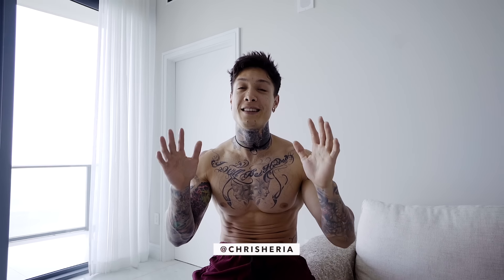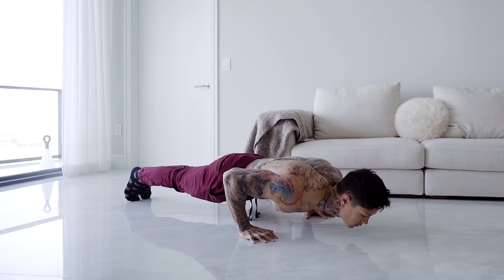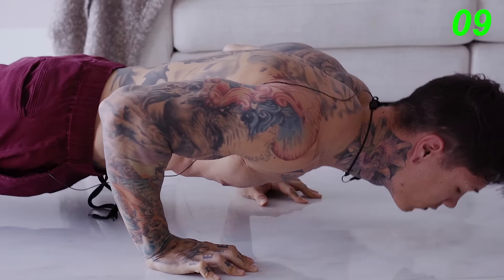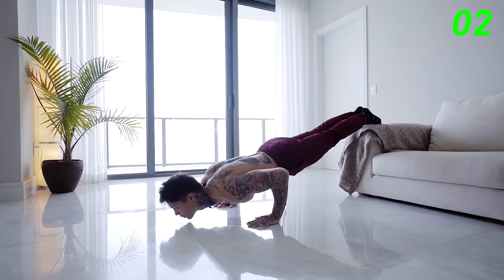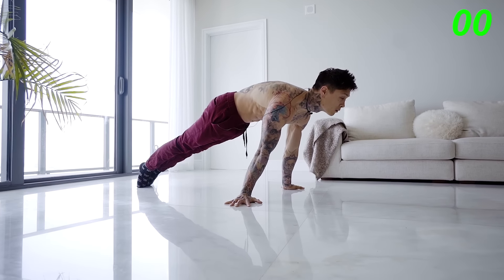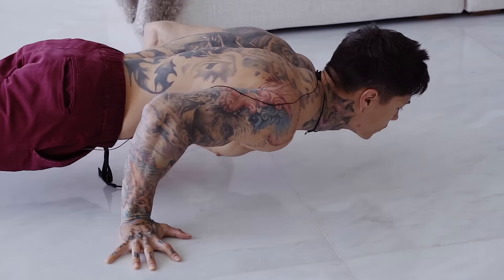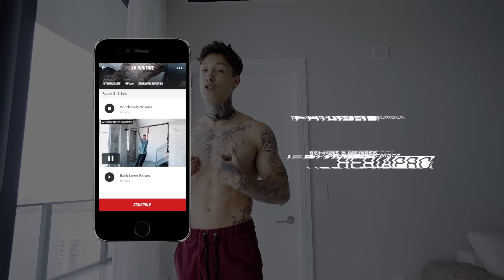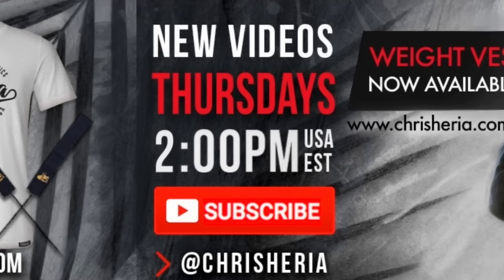10 Most Effective Pushup Variations You Really Need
Learn From Chris Heria the 10 Most Effective Pushup Variations You Really Need.